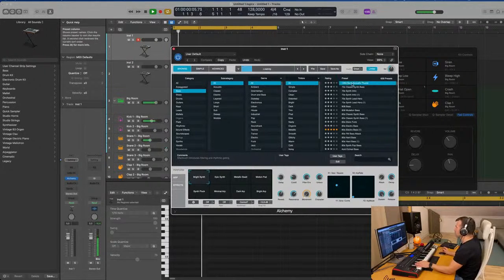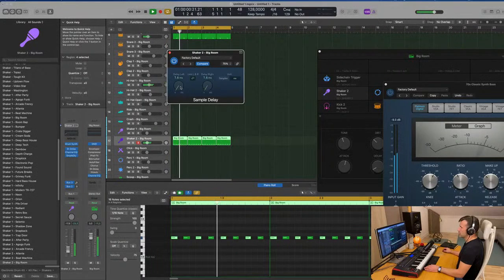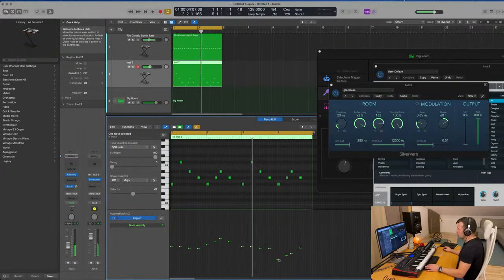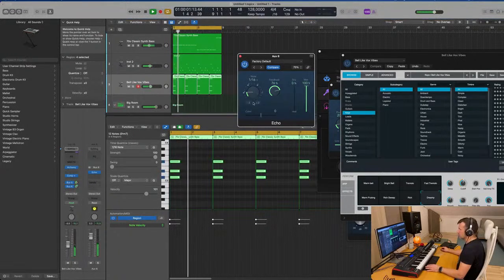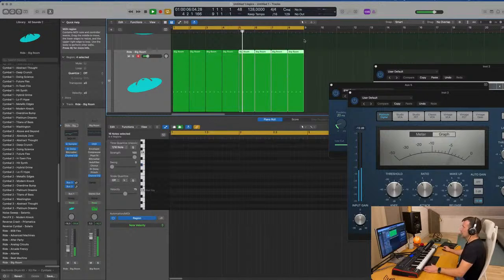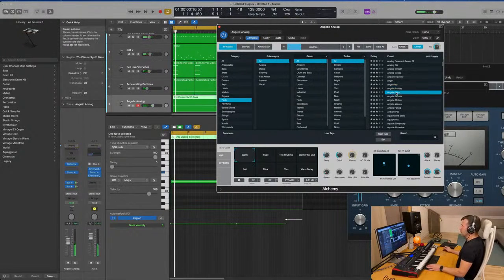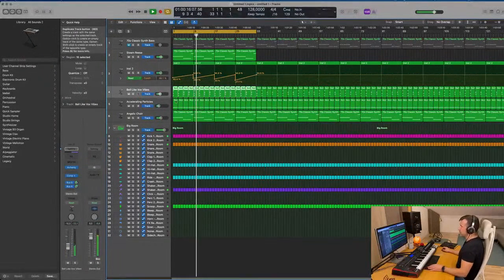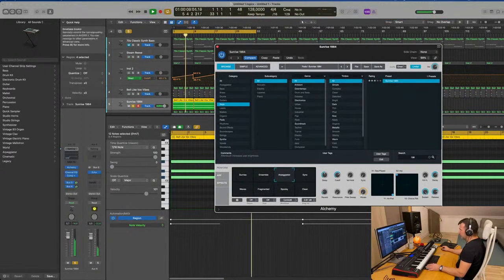How to Make Melodic Prog House Like Sasha & John Digweed | Live Electronic Music Tutorial #345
Embark on a sonic journey with us as we dive deep into the enchanting world of Melodic Progressive House, inspired by the legendary sounds of Sasha & John Digweed. This comprehensive tutorial is your gateway to mastering the art of electronic music production, tailored for enthusiasts of all skill levels. Whether you're using Logic Pro, Ableton, or FL Studio, or just looking for inspiration, our session is designed to propel your production skills to the next level.

🎛️ Download the Melodic Progressive House Templates:
Get the templates for Logic Pro, Ableton, and FL Studio, and start creating your own tracks with the same sounds featured in this tutorial:

🎥 Tutorial Breakdown:

0:00 Introduction: Explore the allure of Progressive House and why it captivates listeners and producers alike.
2:14 Kick, Hats, Snares Drums: Learn the foundational elements that start every track off on the right foot.
3:22 MIDI Bass Pattern: Dive into the heart of the groove with MIDI bass programming tips and tricks.
6:55 Programming Percussions: Add complexity and life to your track with layered percussion.
10:55 Spacey Pad: Create atmospheric depth with spacey pads that add emotional layers to your music.
13:53 Key Change Progression: Master the art of progression with strategic key changes that captivate your audience.
15:40 Stab Hit Creation: Craft impactful stab hits using the root key to punctuate your track.
19:55 Adding Background Texture: Enrich your soundscapes with subtle textures that add depth and intrigue.
20:24 More Percussions: Continue to layer your rhythmic elements for a fuller sound.
28:25 New Bassline: Refresh your track with a new bassline that changes the dynamic and keeps listeners engaged.
37:11 Final Thoughts: Wrap up the session with valuable insights and tips to take your production to the next level.

Join us for episode #345 of our live electronic music tutorial series, where we meticulously craft a track in real-time, showcasing each step of the process. From the foundational drum patterns to the complex layering of synths and effects, you'll learn how to create music that pays homage to Progressive House legends while forging your own unique sound.

🔗 Dive in and elevate your music production skills: Watch the tutorial here!